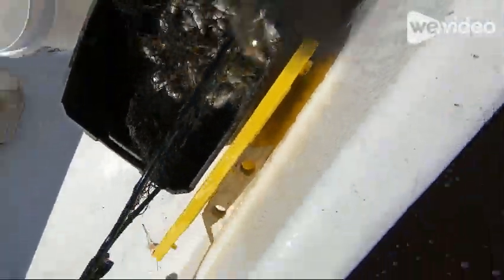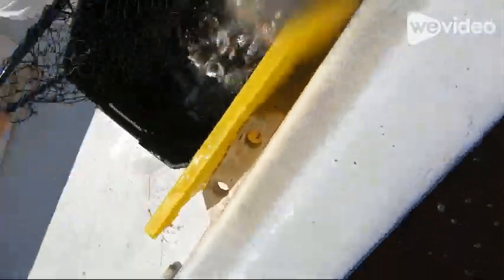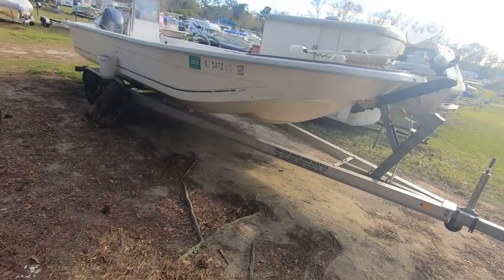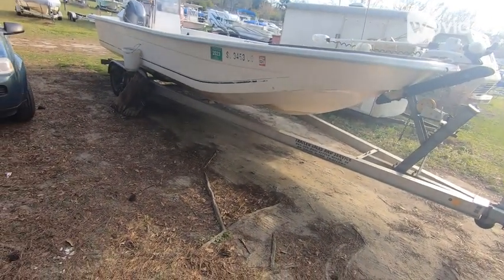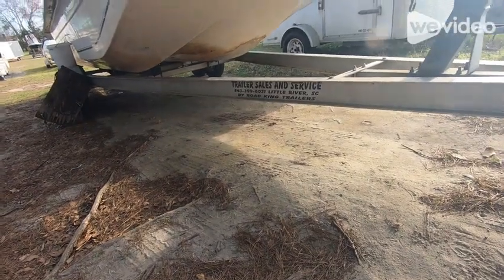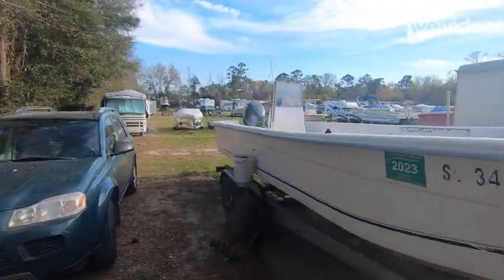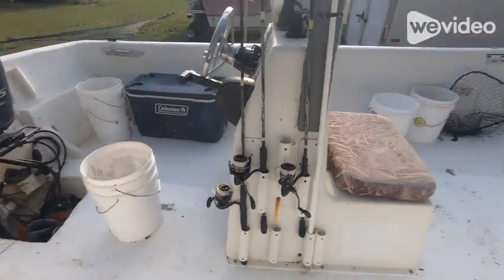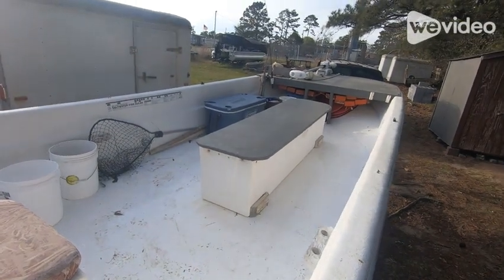Shrimp Trawl. To heavy to haul in with one.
Pulling the 16 foot bait shrimp net intercoastal waterway north of sunset bridge NC.